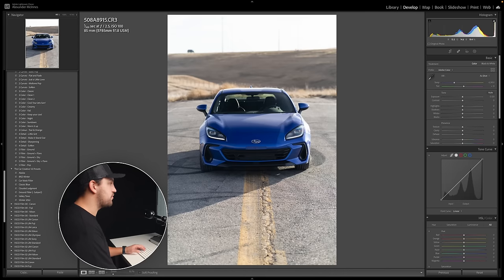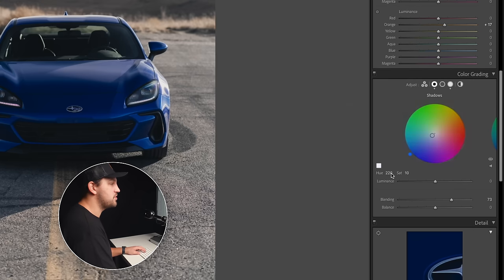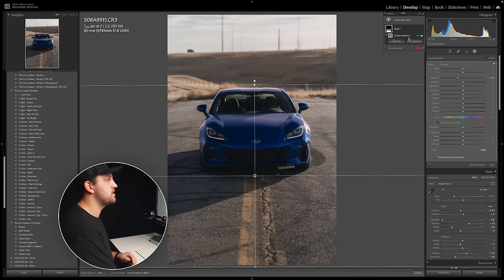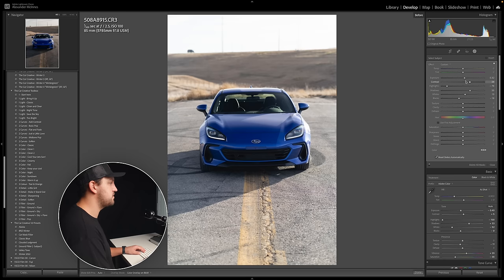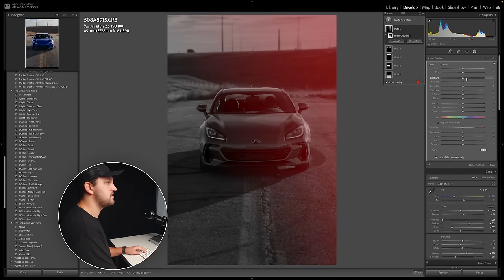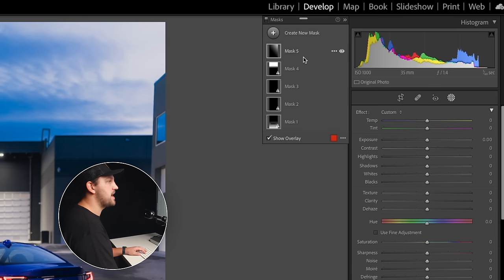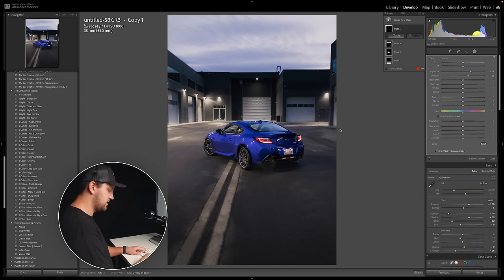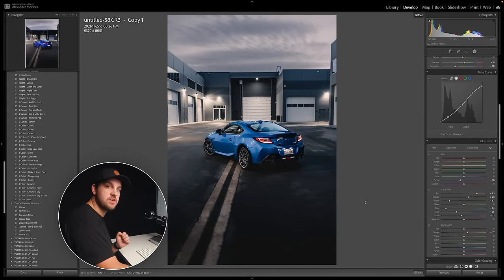Take your Car Photography Editing to the NEXT LEVEL!! Lightroom Editing Tutorial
In this Lightroom tutorial I walk you through a full edit on taking my car photography to the next level! With Lightroom new filters and AI Masking tools we are able to really make our car photography stand out. I can't believe you guys have been so supportive and it's because of you that I can have this amazing car to do these tutorials. Lets keep going and make this the best year yet!

The Gear I Use In 2021:
Freewell Magnetic VND
Sigma 70-200mm F2.8
Sigma 50-100mm f1.8 (for crop sensor cameras)
Sigma 18-35mm f1.8 (for crop sensor cameras)
Canon 100mm Macro f2.8
Canon 50mm f1.8
Sony ZV-1 Camera
Rode Wireless Go 2 On-Camera Microphone
Ulanzi Wide-Angle Lens for Sony ZV-1
Ulanzi Mini-Tripod for Sony / Mobile Phone